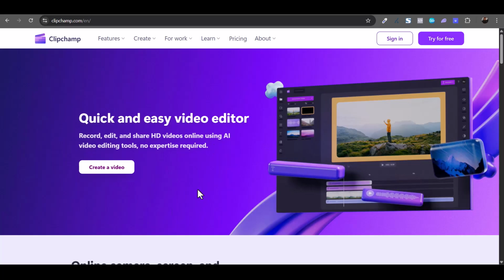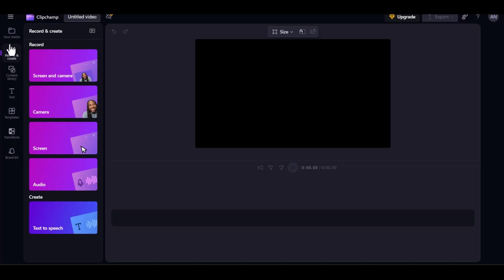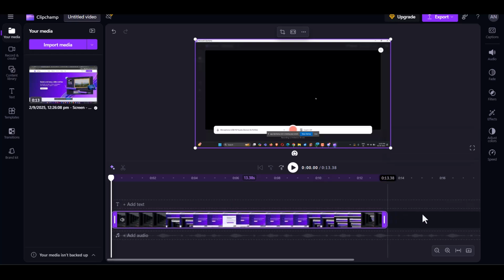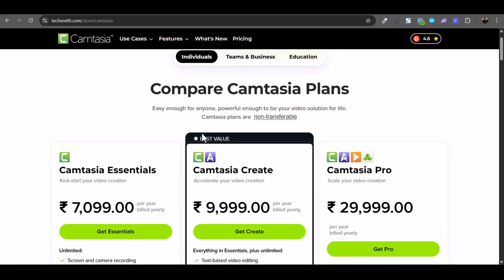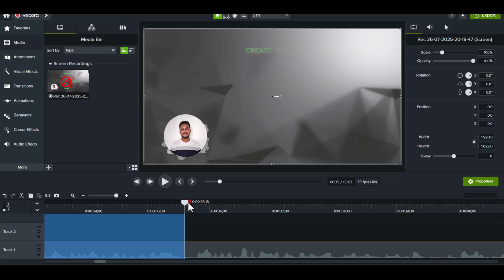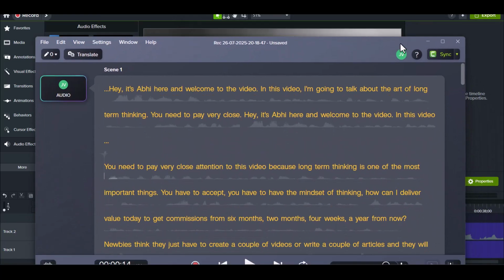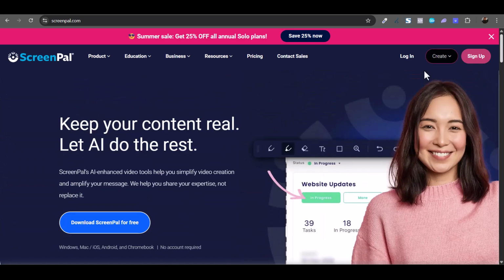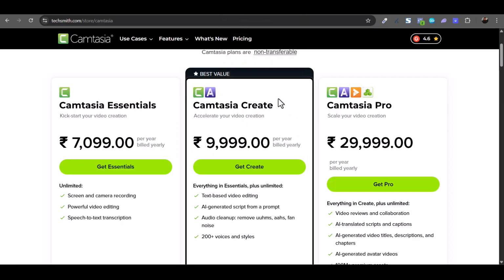Best "Faceless" YouTube Video Software That I Use (The FREE & Paid Tools)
► Get my "Review Video" script system (Buyer Wave Method) for $27

What software do you actually need to create faceless [user_context] YouTube videos? A lot of people get stuck here.

You DON'T need expensive, complicated software. In this video, I'll show you the exact tools I use in my own business—from the best 100% free options to the paid software I use to save time.

My "Faceless Video" Tool Recommendations:

Best FREE Tool (Windows): Clipchamp. It's already on your computer and has everything you need to start, including screen recording and editing.

Best FREE Tool (Advanced): OBS Studio. It's more complex but incredibly powerful and 100% free.

The PAID Tool I Use: Camtasia.

Why I Pay: The "Text-Based Editing" and "Audiate" features are a "convenience" that saves me hours of editing time.

The tools are just one part of the puzzle. The real secret is having a system for finding video ideas, scripting, and ranking your videos.

Get the full system at the first link above!